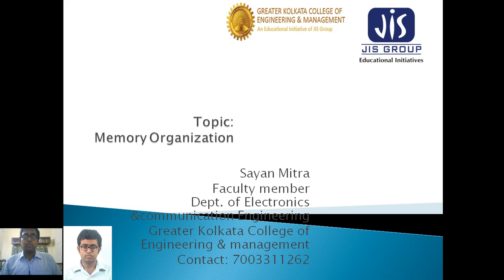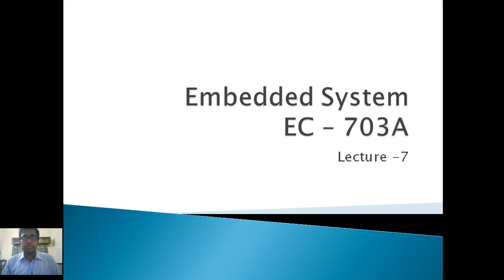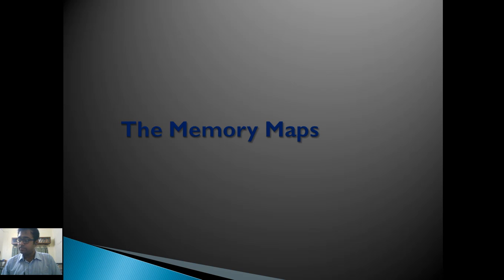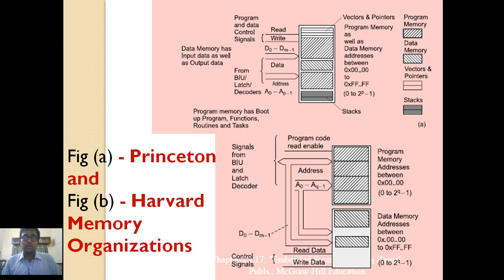embedded system Lecture -7